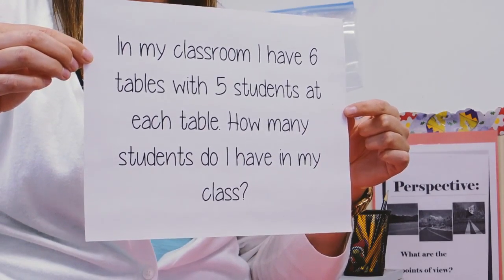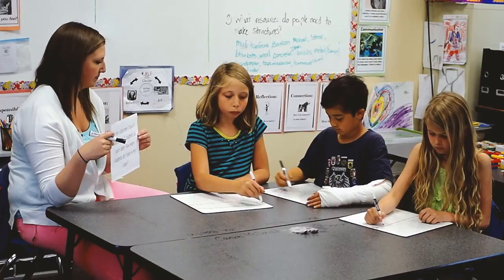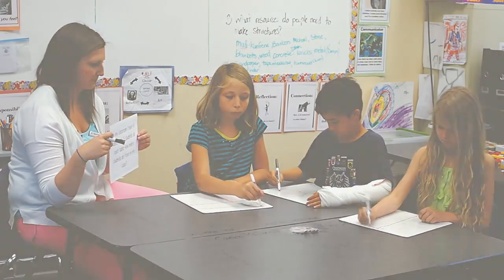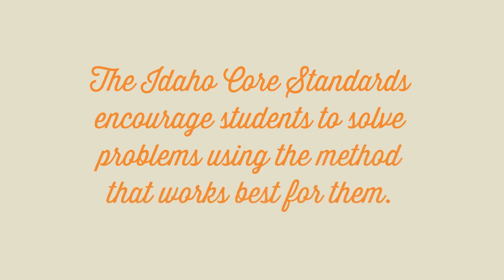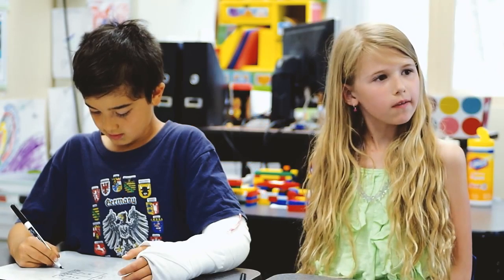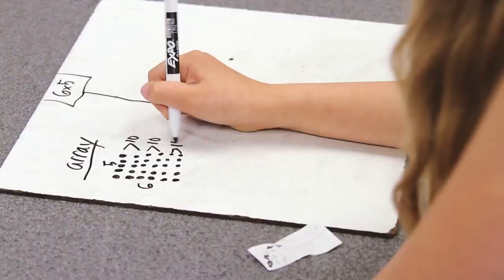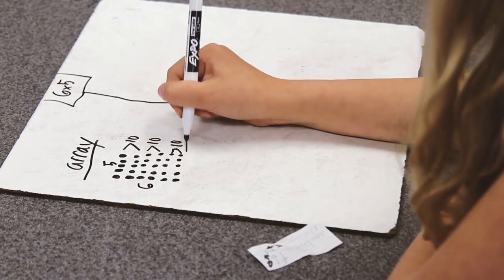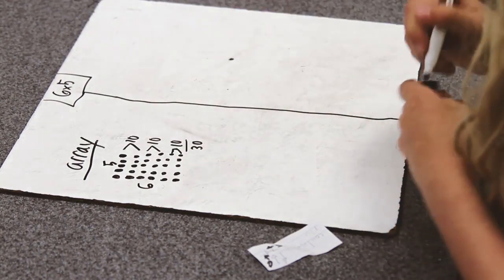The Core Standards - 3rd Grade - Math in Minutes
See how 3rd graders apply the Core Standards in the classroom using real-world examples.